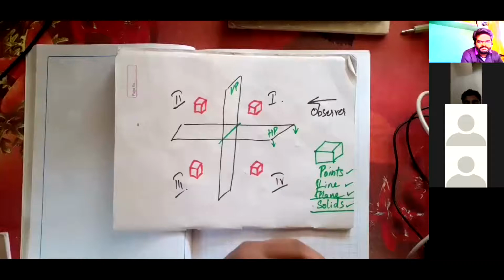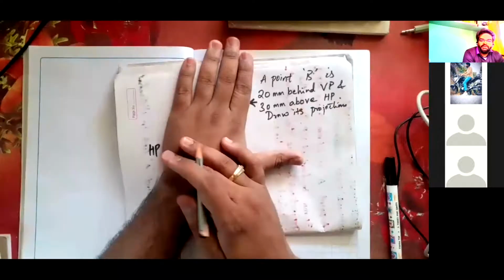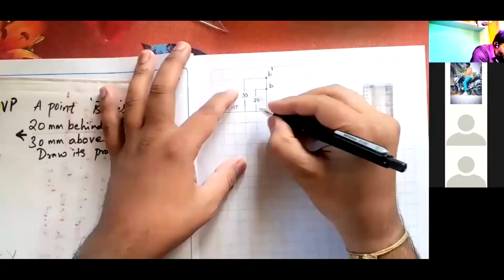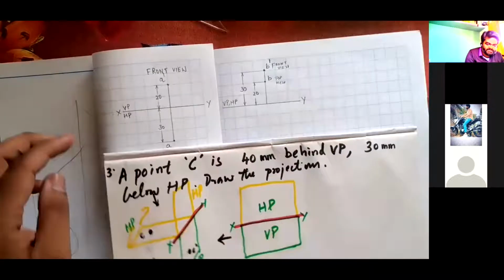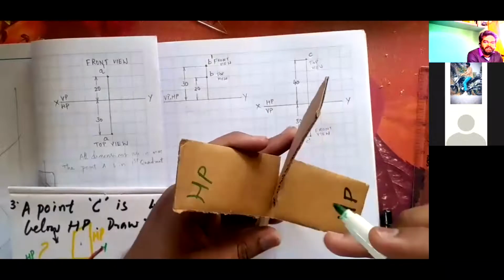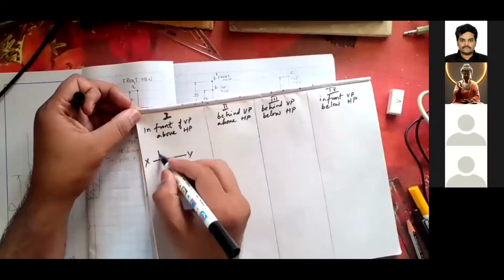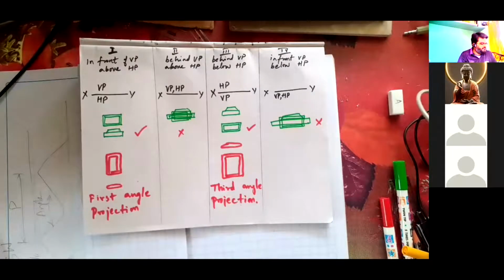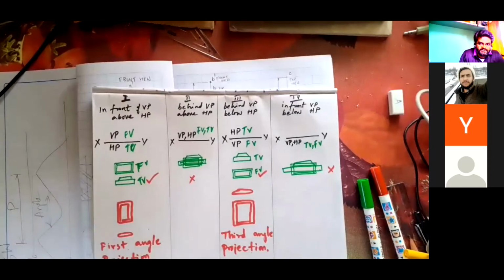Projection of Points 2 Engineering Drawing Engineering Graphics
Projections of Points in second, third and fourth quadrant
Front View Top Views of Points in quadrants.
Behind VP, Above HP
Below HP and Behind VP
Infront of VP and below HP

Engineering Visualization
21EVN15/25
Orthographic Projections of Points, Lines and Planes:

21EGDL14/24
21EGDL14/24

Engineering Graphics
VTU